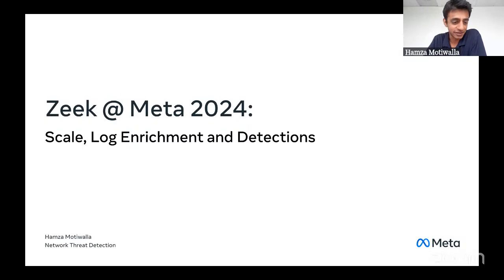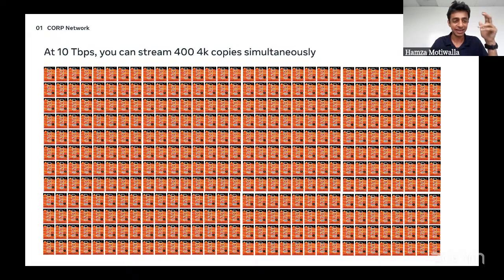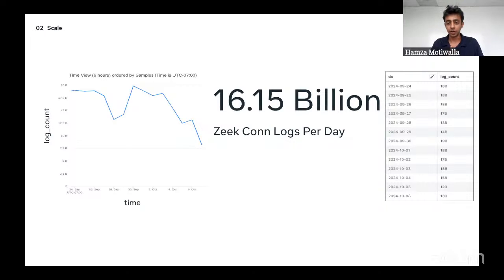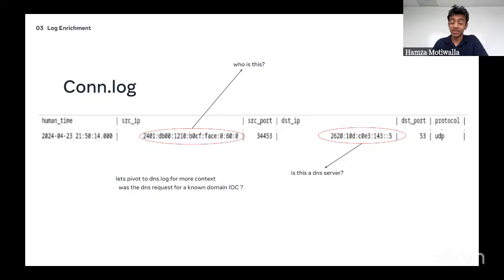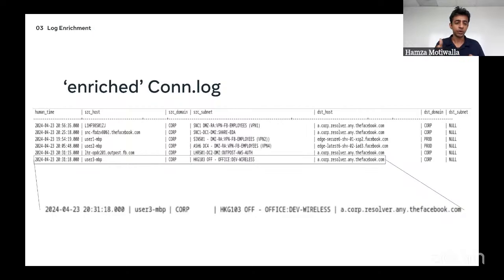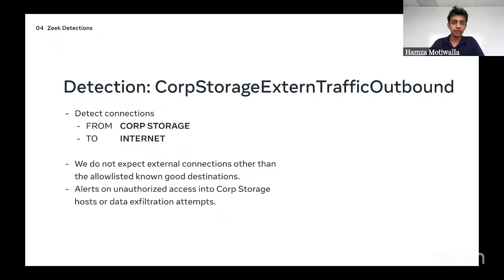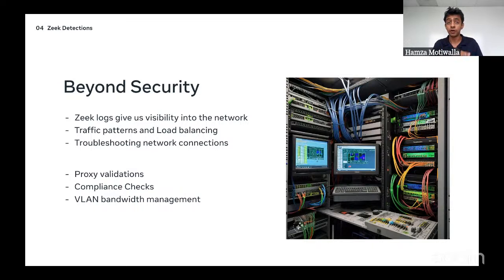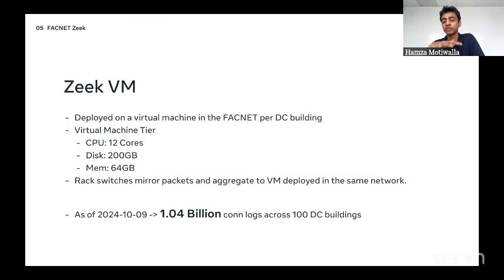Zeek Webinar - Zeek@Meta: Scale, Log Enrichment and Detections. Speaker: Hamza Motiwalla, Meta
The ever-evolving threat landscape has made network security monitoring (NSM) imperative for Meta to safeguard assets and provide crucial network forensics. To address this need, we deploy Zeek and Suricata using commodity hardware across our network infrastructure. This presentation will dive into tap deployments at scale for our enterprise network (logging 15 billion connections daily), establish the need for downstream conn.log enrichment (IP to Hostname attribution) and give an overview of the active network detections across our network boundaries.

Bio:
Hamza is a Network Threat Detection Engineer at Meta. He spent the last year optimizing and maintaining the Network Security Monitoring (Zeek/Suricata) infrastructure stack at Meta. He studied MS in Computer Science at the University Of Colorado Boulder with a focus in Systems and Networking. He is also certified as a GIAC Network Forensics Analyst. Hamza enjoys trail running and unwinding at San Francisco Bay Area parks.